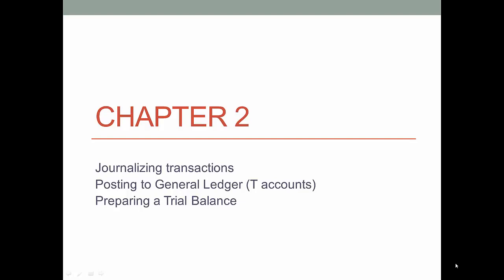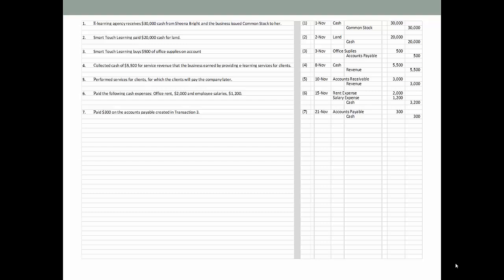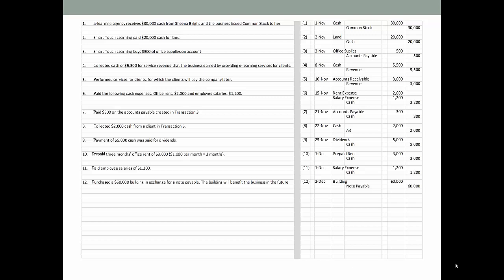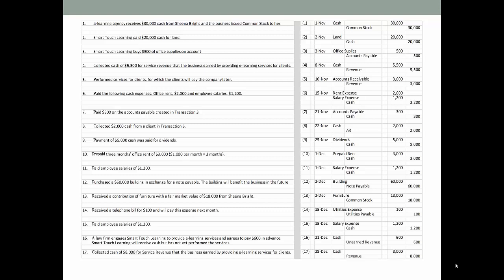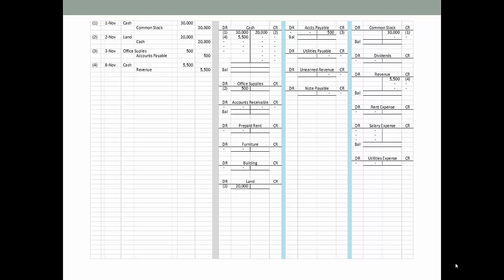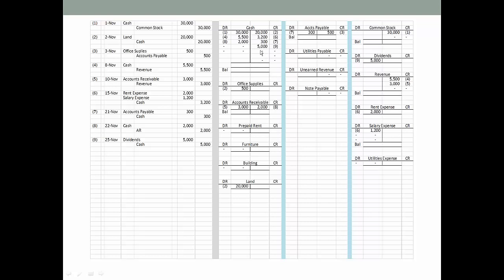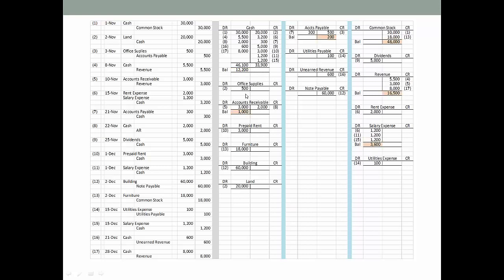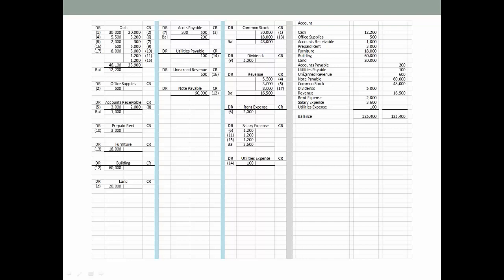Nobles Ch 2 Journal Entries, General Ledger T accounts, and Trial Balance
Using the chapter example, we will walk through how to record journal entires, post them to T accounts and prepared a trial balance.  Be sure to grab your accounting equation handout to follow the rules of debits and credits.